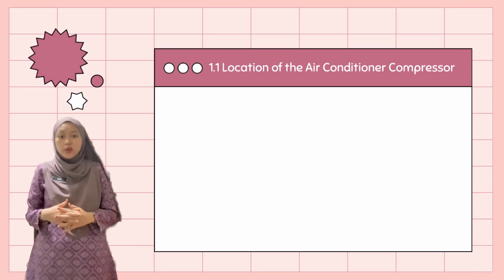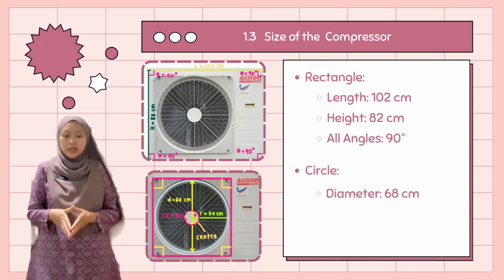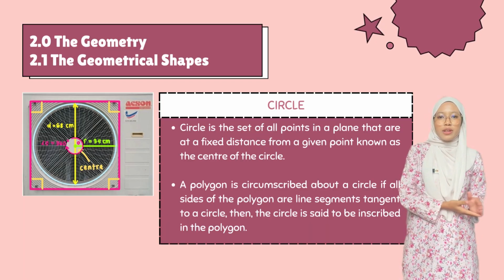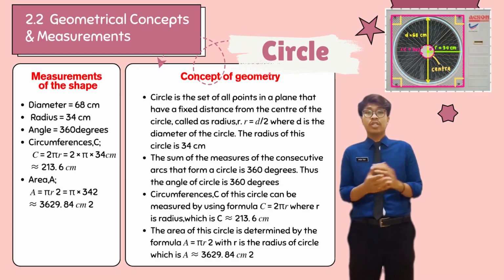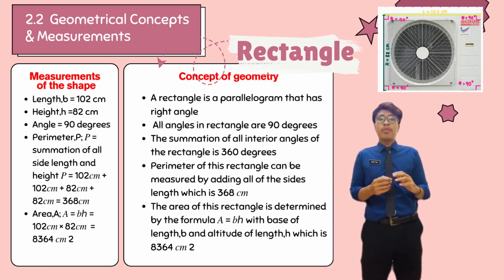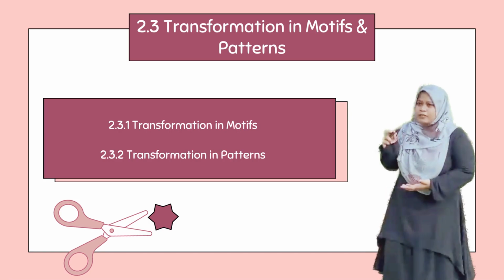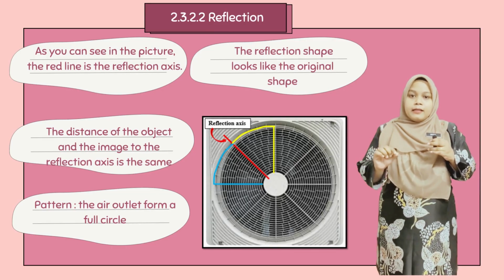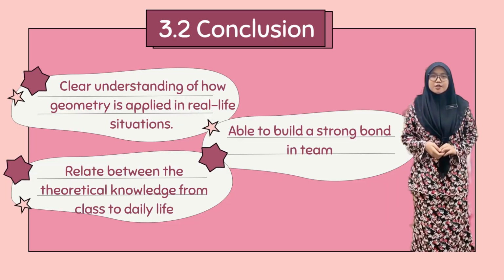SMG3013 – AIR CONDITIONER COMPRESSOR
GROUP C (3) - AIR CONDITIONER COMPRESSOR

'AINUL INSYIRAH BINTI SHAMSUL BAHARIN (D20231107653)

NURUL AAINAA AFIQAH BINTI ROSLI (D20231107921)

MUHAMMAD ALIF ADHA BIN AHMAD SHAROL (D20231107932)

AMINUL MUBIN BINTI MOHD AULI (D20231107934)

AUNI AQILAH BINTI HARIFIN (D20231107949)